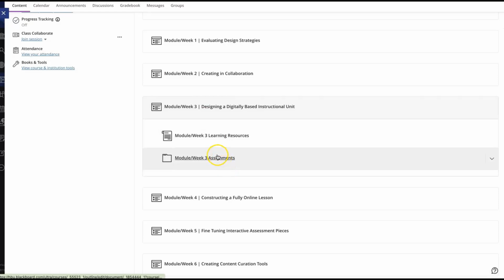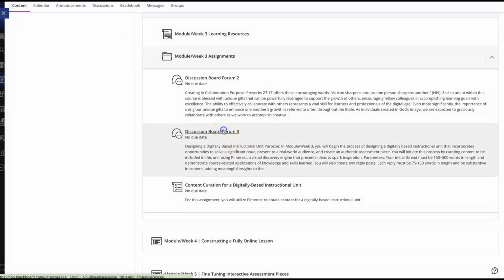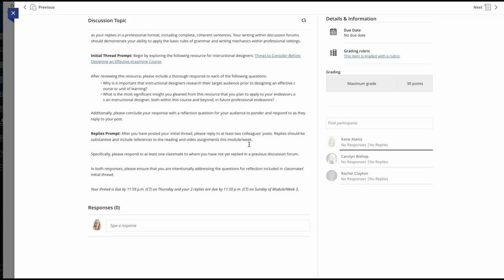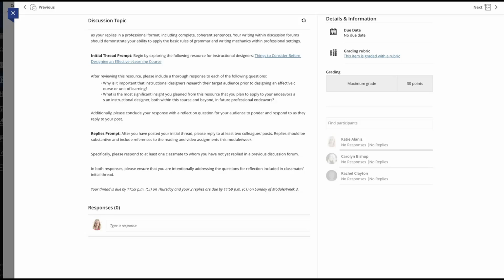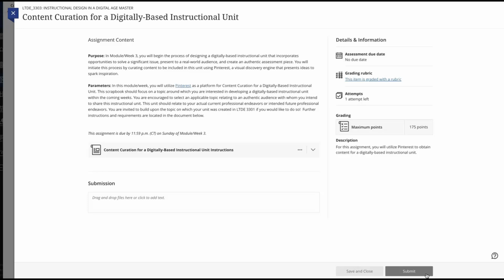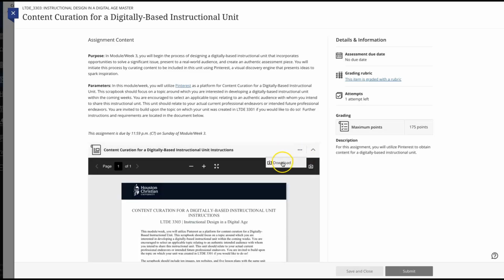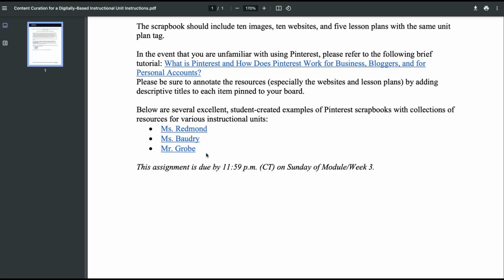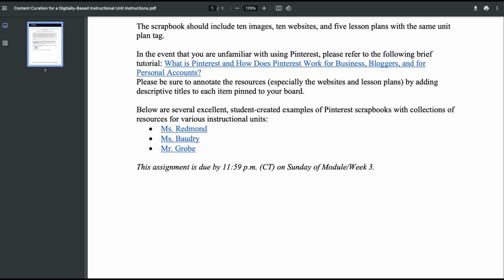An Introduction to Designing a Digitally Based Instructional Unit